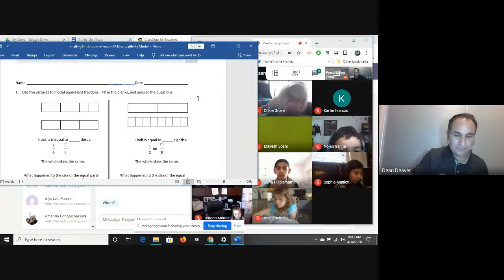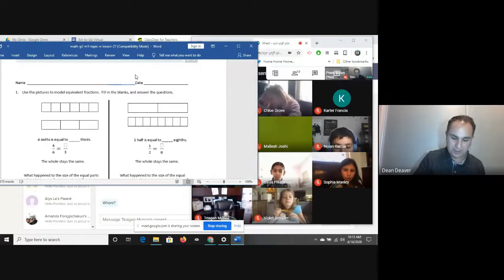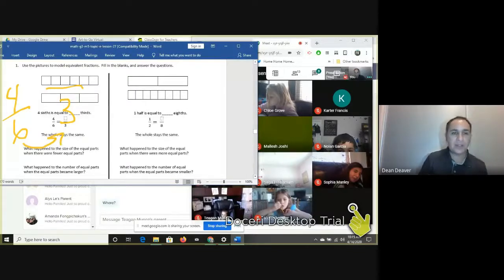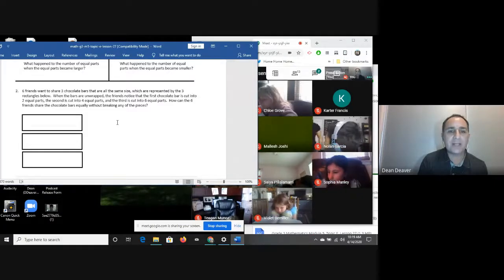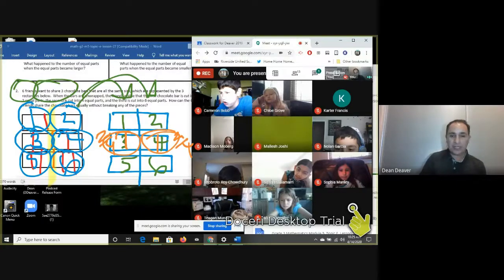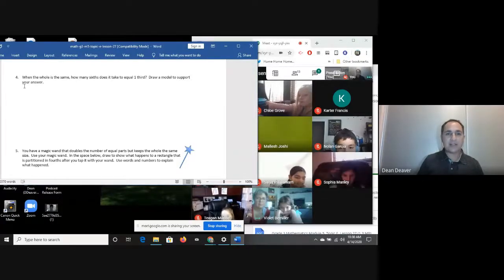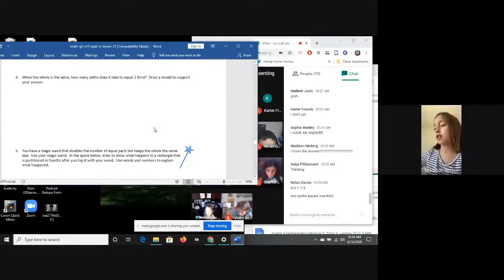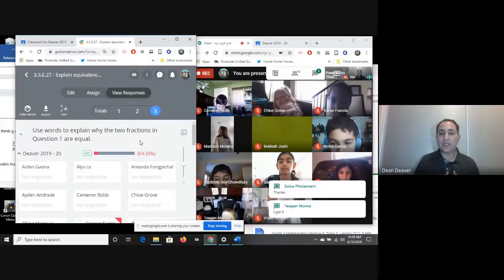Live Math Lesson Module 5 L27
Video Lesson of Eureka Math 3rd Grade Module 5 Lesson 26